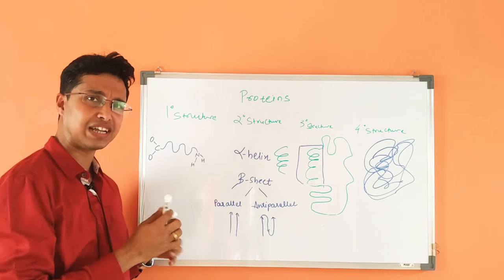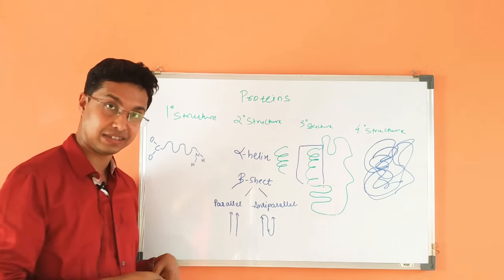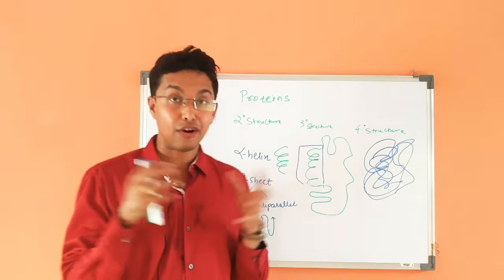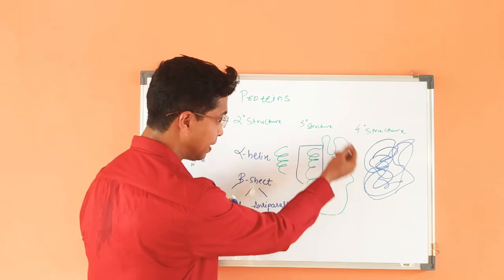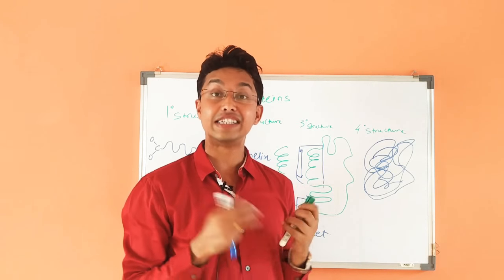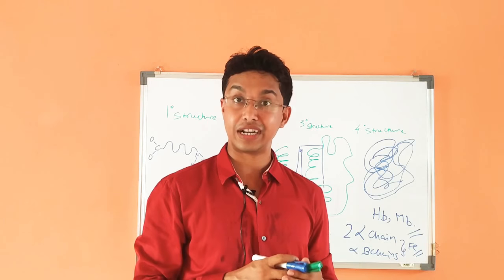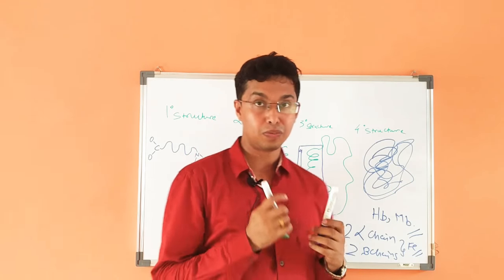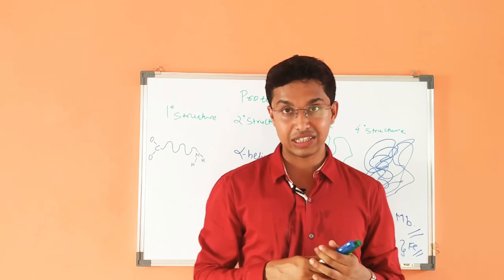Proteins lecture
Proteins are building block of muscle and body. Also plays vital role in body functions such as immunoglobulins, enzymes etc. In this video, you can learn what are proteins, structure of proteins and noncovalent interaction by which structure is held together. Prosthetic group.